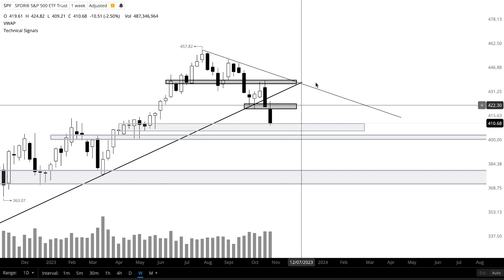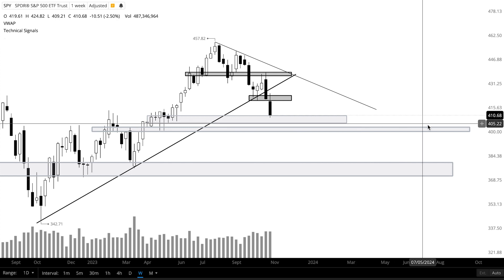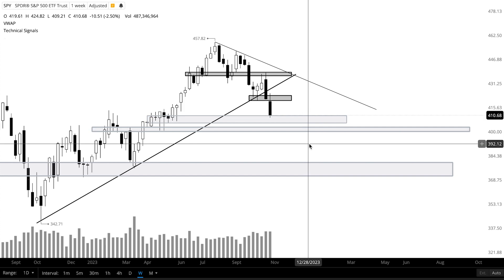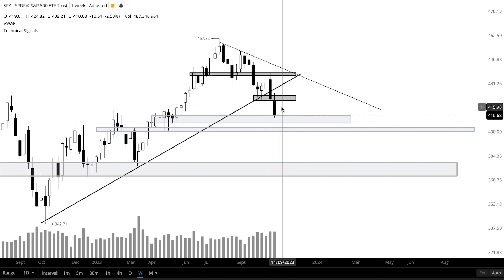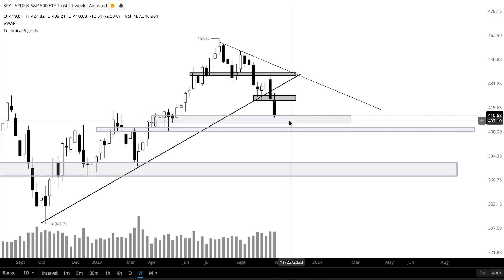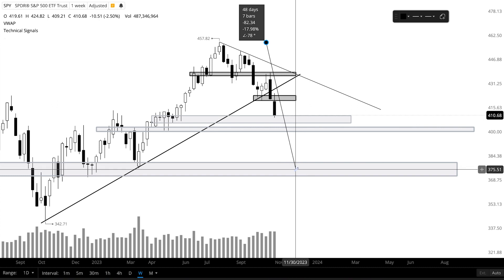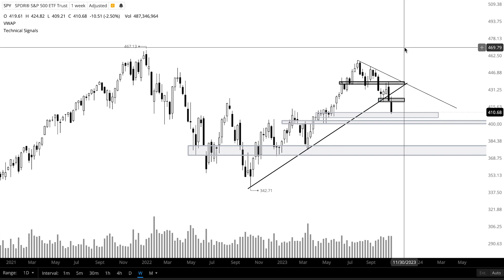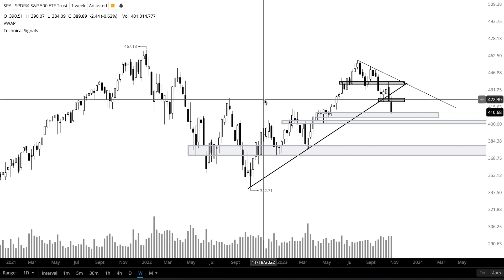Stock Market Needs To Hold This Level! (S&P Analysis)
This video is not financial, legal, or tax advice. I am not an expert nor do I guarantee any outcome stated anywhere. You are responsible for your own financial actions.If you would like to join an investing and trading group where others and I alert different opportunities and learn and grow from each other; then check out the discord.